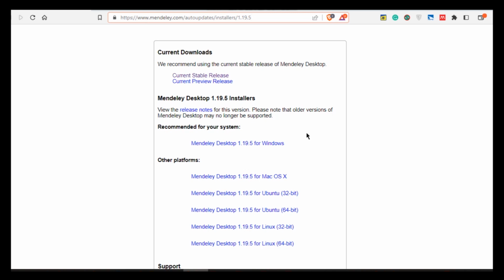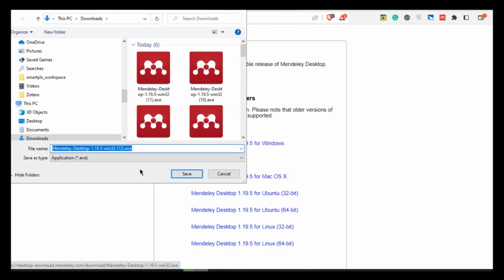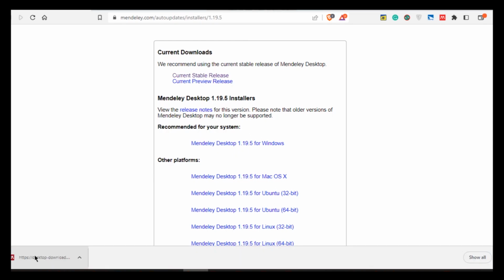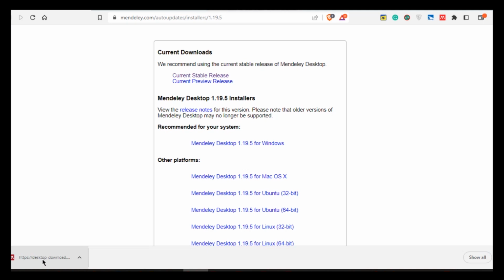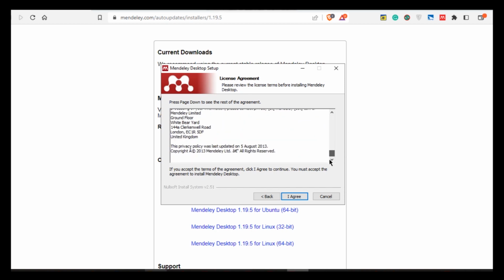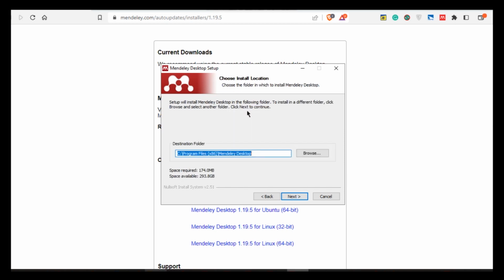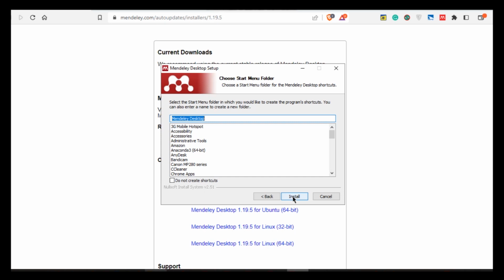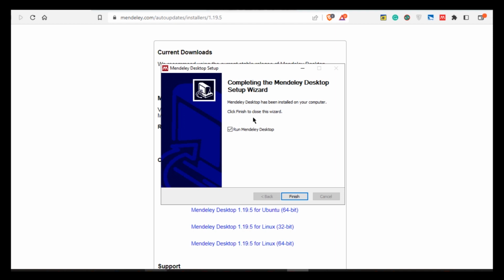How to Download and Install Mendeley Desktop on Windows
- Intro 00:00
- Download Mendeley Desktop 00:12
- Install Mendeley Desktop 01:24

Link to
- Mendeley Desktop

🔴 If you want to check topics that avail on our playlist go check this;